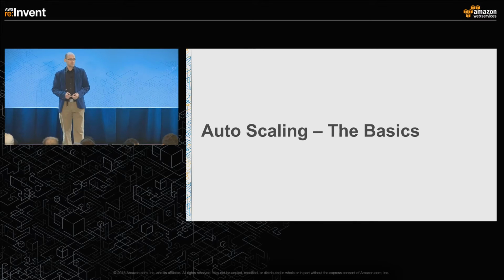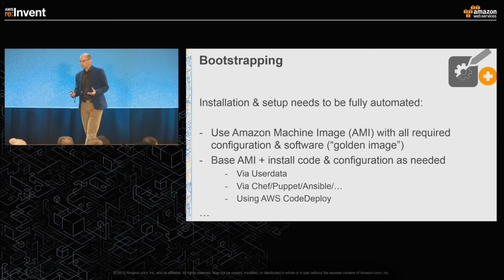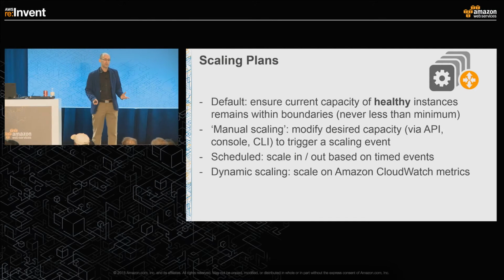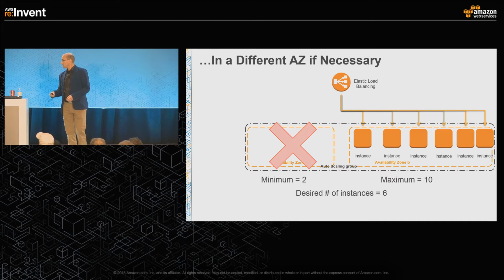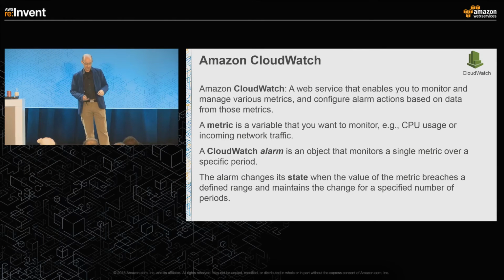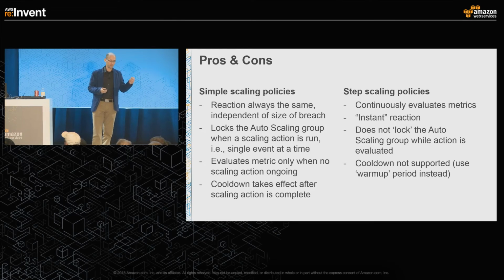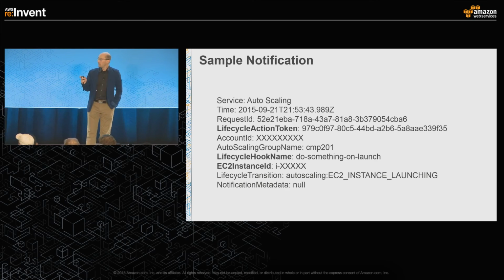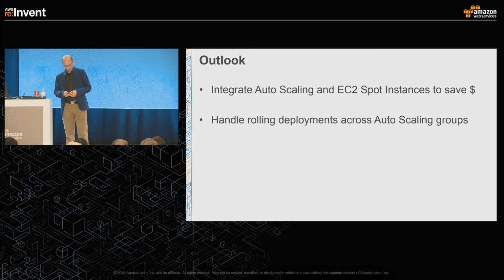AWS re:Invent 2015: All You Need To Know About Auto Scaling (CMP201)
Auto Scaling helps you maintain application availability and scale your Amazon EC2 capacity automatically according to conditions. Learn basics to Auto Scaling and advanced topics.